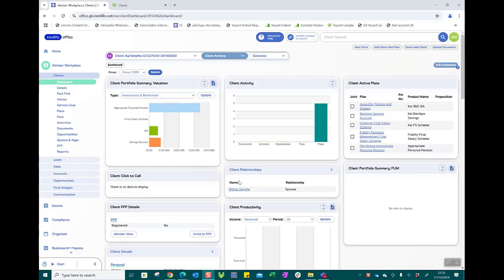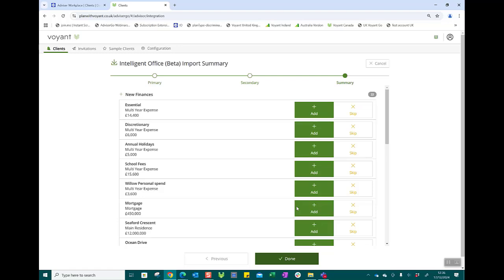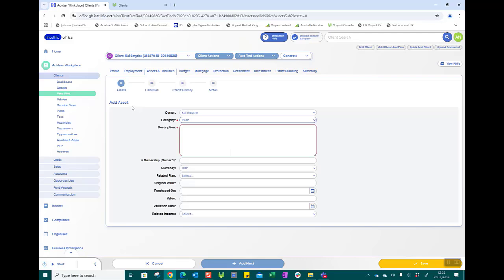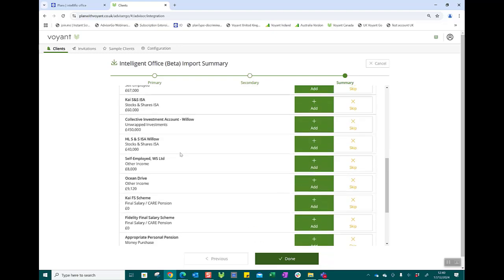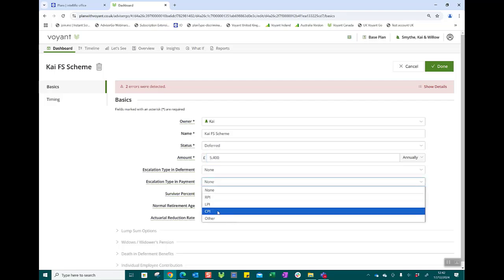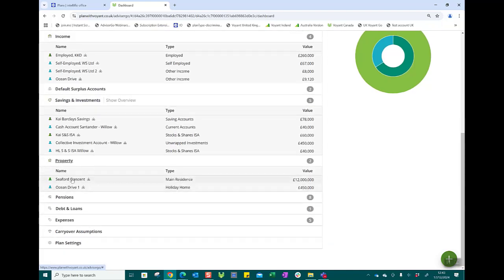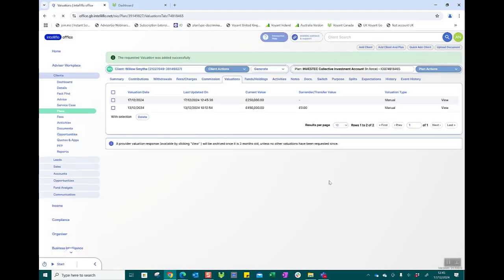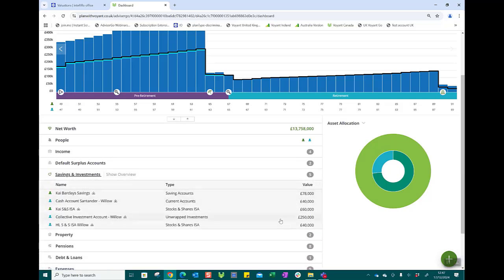Intelliflo Integration Import and update flow 2024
This video demonstrates how to import from IO into Voyant and bring in any valuation changes from IO to Voyant